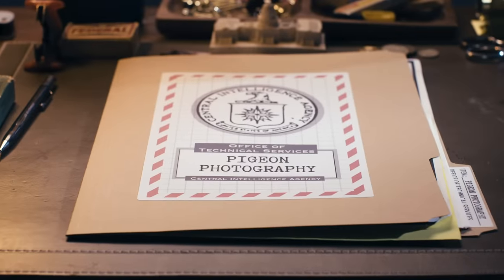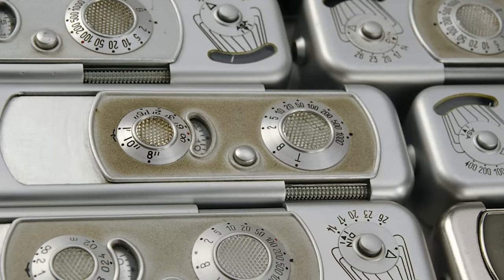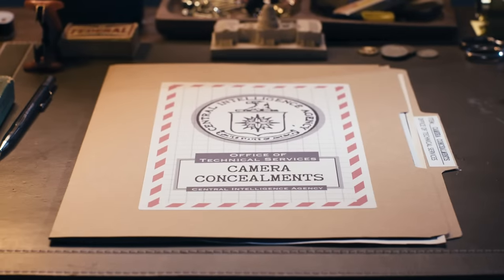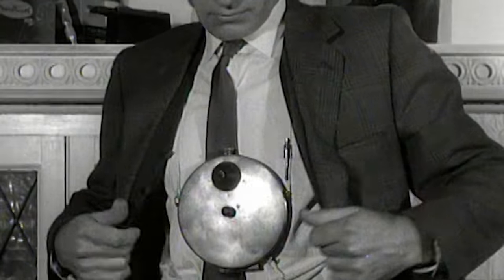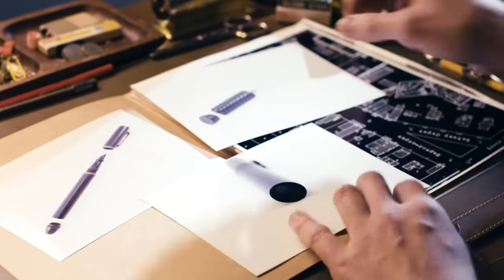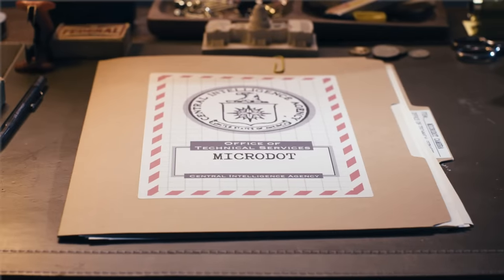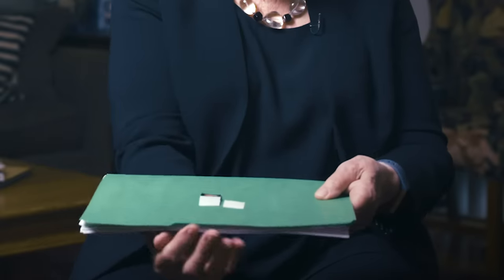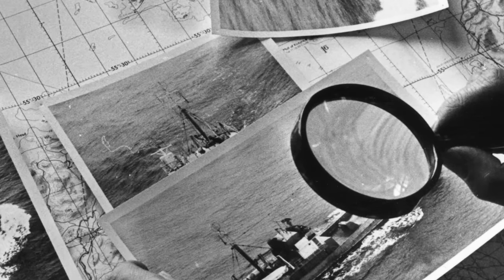Former CIA Chief of Disguise Breaks Down Cold War Spy Cameras | WIRED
During the Cold War, surveillance in Moscow was the most difficult kind of surveillance that the US had encountered around the globe. There are lots of was to collect intelligence, and cameras were former CIA Chief of Disguise Jonna Mendez's favorite. Jonna talks about all the different photography methods US spies used during the Cold War, from carrier pigeons holding tiny cameras to a variety of different spy cameras that could be hidden in pens, ties and pocketbooks.

Check out Jonna Mendez’s most recent book The Moscow Rules or find more information about her on her

Moscow Rules

Archival images courtesy of the International Spy Museum (SPY) in Washington, DC, a Guinness World Record recognized nonprofit with the largest collection of spy artifacts in the world. At the Museum, you can see firsthand some of these spy gadgets

Additional Archival Images Courtesy of:

Images of Tolkachev are courtesy of a family friend, from The Billion Dollar Spy. You can find out more about the book
Image of Matchbox Camera courtesy of the CIA, who does not endorse the contents of this production.

Getty
Library of Congress, Geography and Map Division

Also, check out the free WIRED channel on Roku, Apple TV, Amazon Fire TV, and Android TV. Here you can find your favorite WIRED shows and new episodes of our latest hit series Tradecraft.